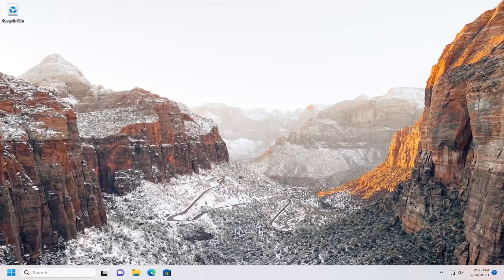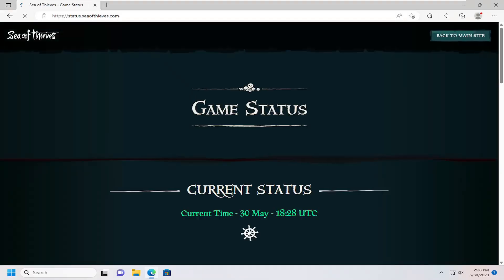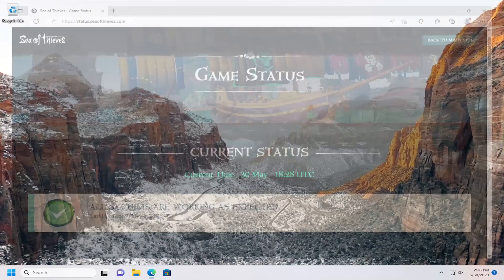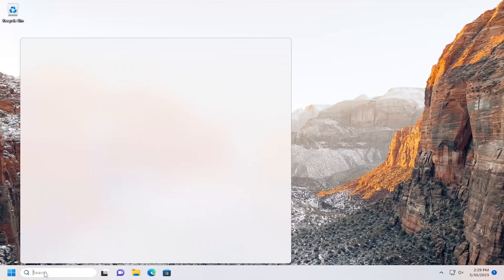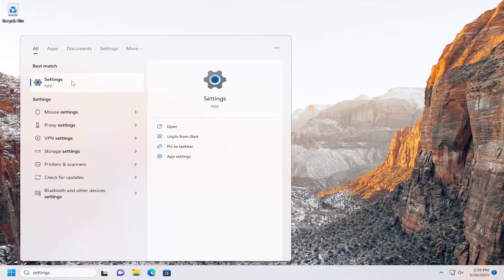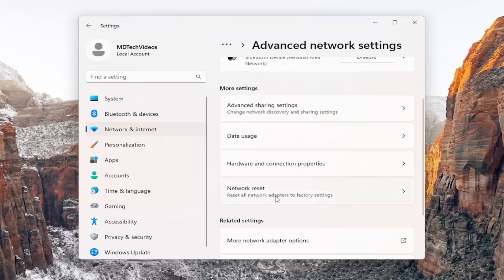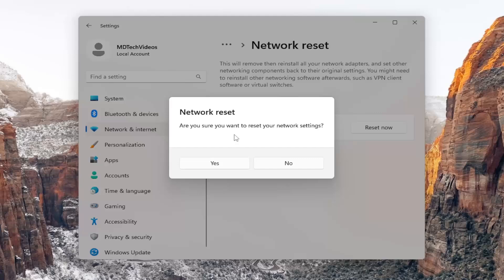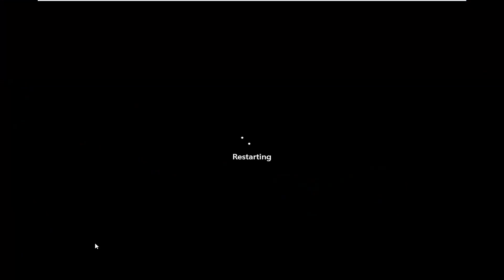The Sea of Thieves Services Is Temporarily Unavailable In Windows 11/10 [Solution]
The “The Sea of Thieves Services is Temporarily Unavailable” error usually occurs by a glitch in the game servers.

“The Sea of Thieves Services is Temporarily Unavailable” error is generally relevant to the game’s server. When the server is down or the network connection is poor, the users won’t be able to launch the game. Moreover, in some cases, the files of the game get crashed or FPS is slow. The computer starts to struggle to support the game and does not allow it to launch and causing the error.

Issues addressed in this tutorial:
the sea of thieves services are temporarily unavailable steam
the sea of thieves services are temporarily unavailable
the sea of thieves services are temporarily unavailable pc
why is sea of thieves temporarily unavailable
how to fix sea of thieves services are temporarily unavailable
why is sea of thieves unavailable